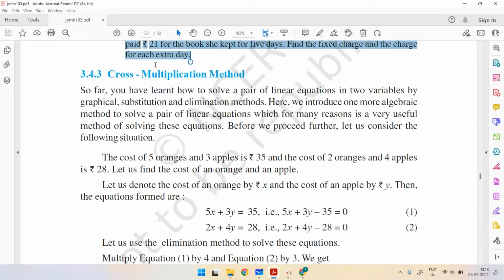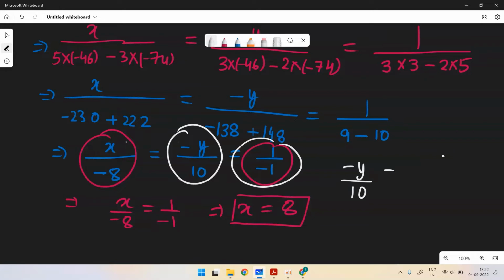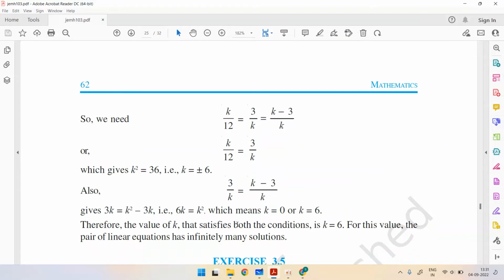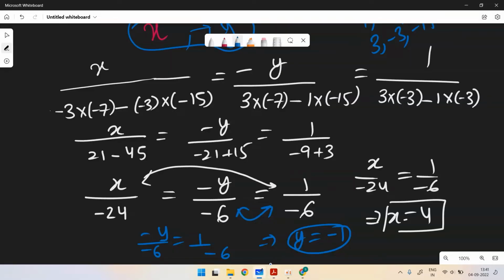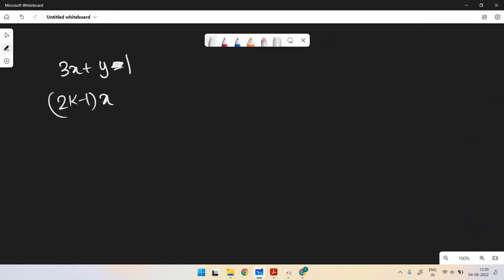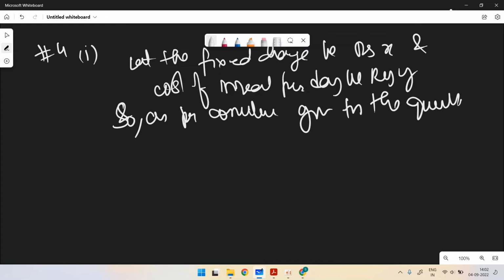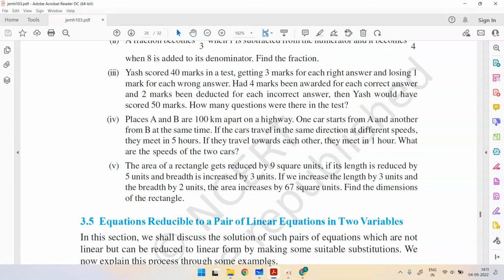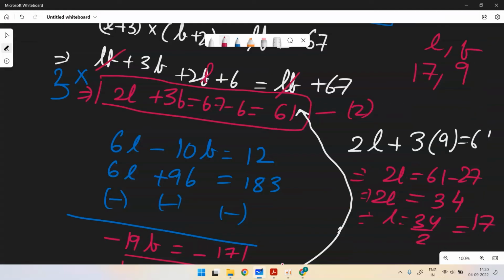PAIR OF LINEAR EQUATIONS IN TWO VARIABLES PART 6